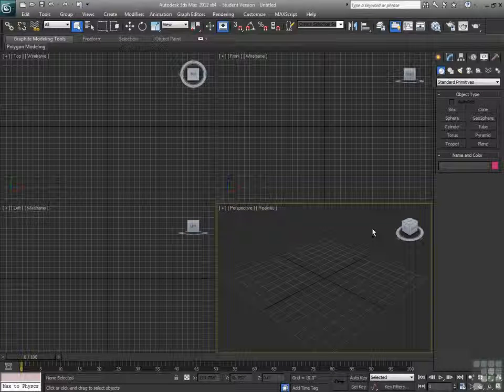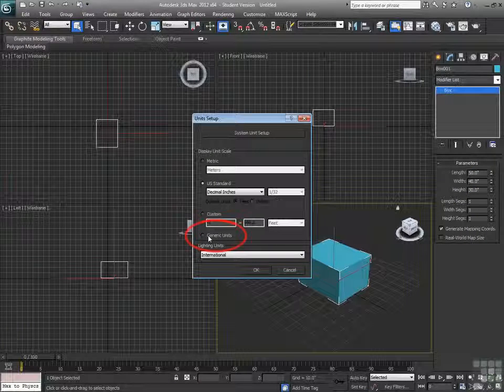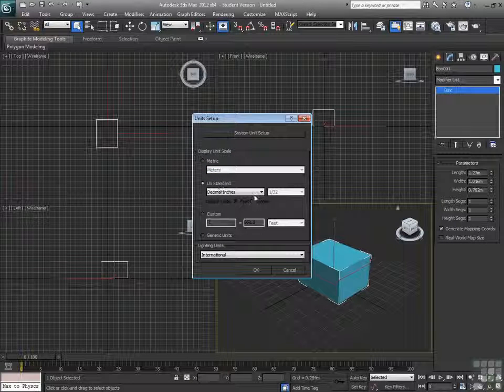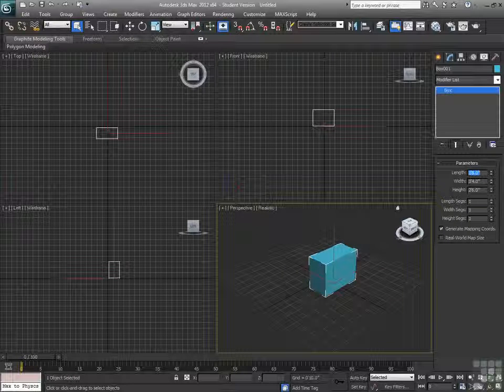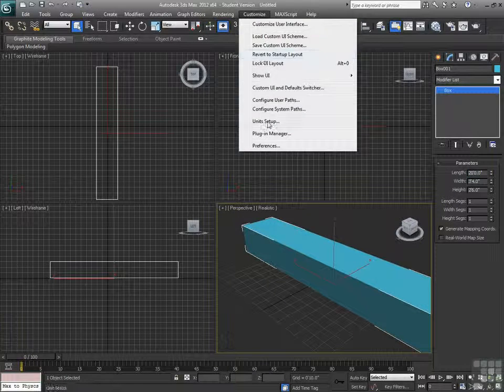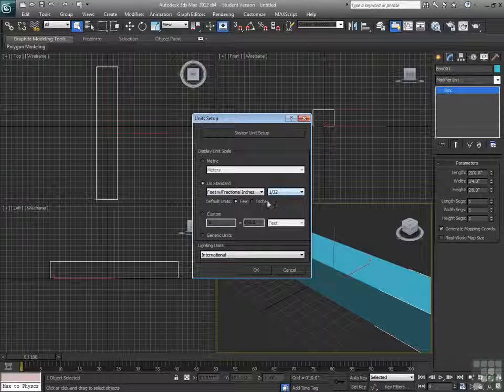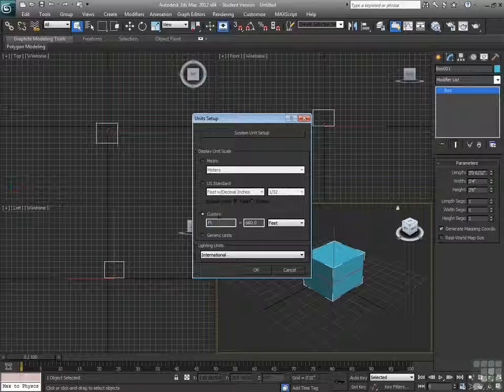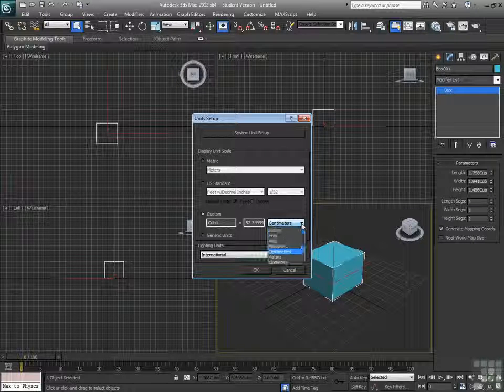3DS MAX TUTORIAL PART 14